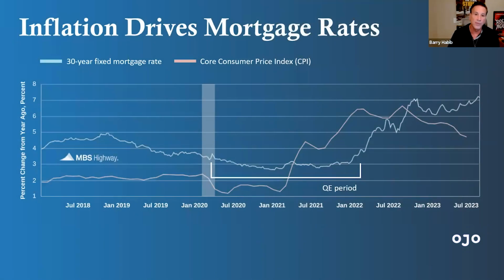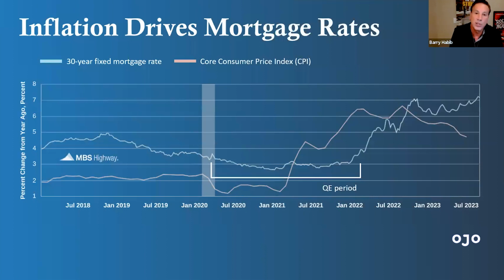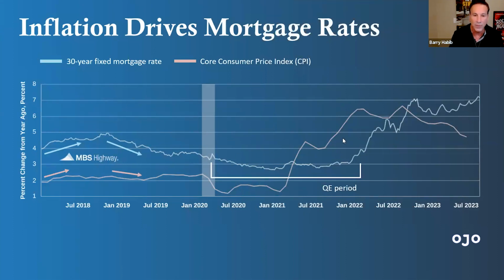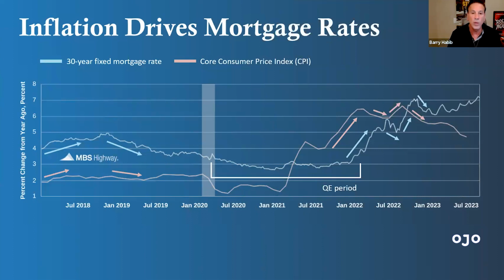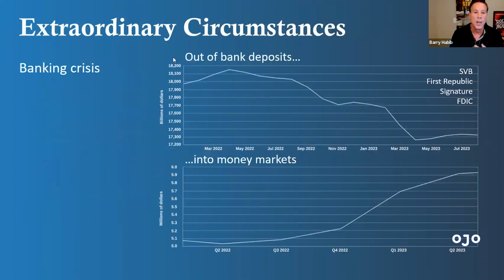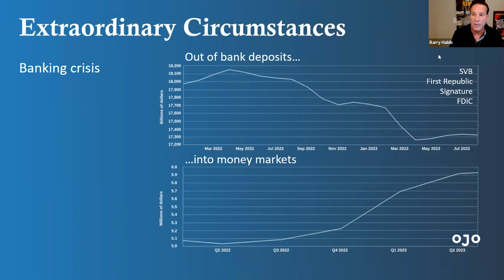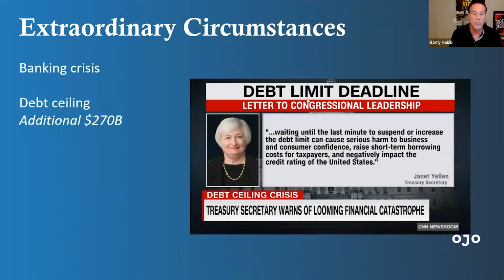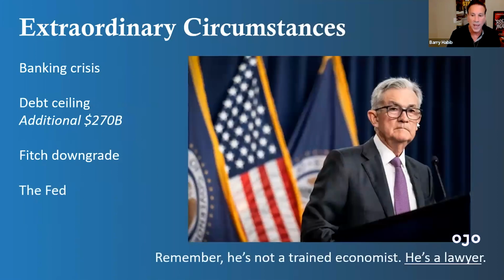How to get lower mortgage rates